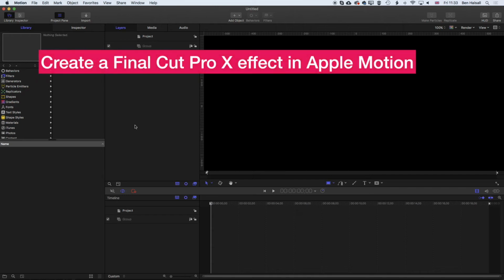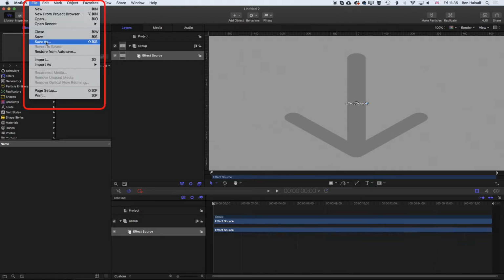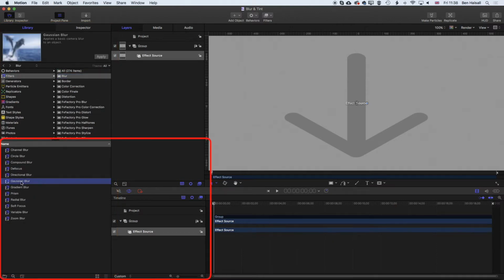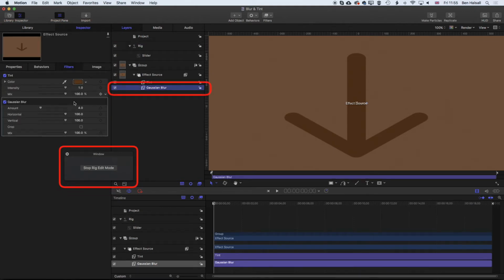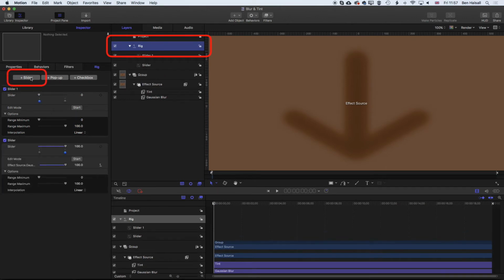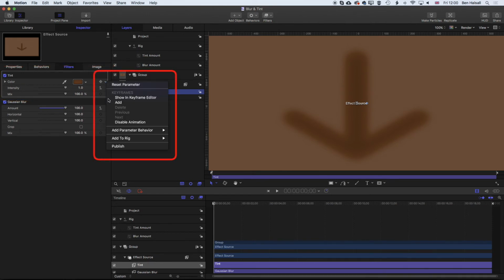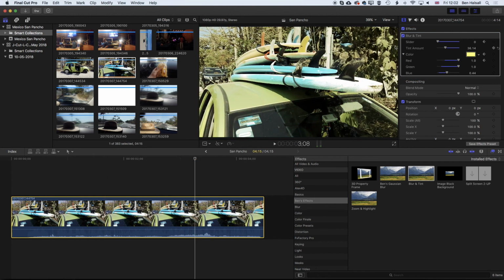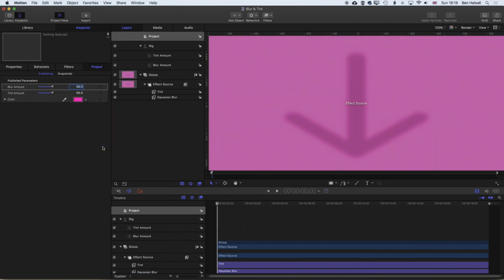Motion & Final Cut Pro X: Create a Blur and Tint Effect from Scratch Beginner Tutorial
In this Apple Motion and Final Cut Pro X beginner tutorial you will learn how you can create your own effects and plugins for your video editing projects. Taking control of your effects and transitions will allow you move well beyond the capabilities of iMovie using Final Cut Pro X 10.4 and Apple Motion.

This is an easy to follow beginner tutorial that will take you step-by-step through everything you need to know to achieve this free Final Cut Pro plugin effect.